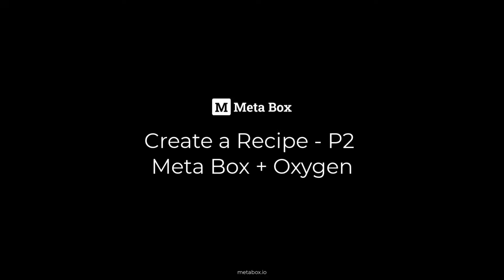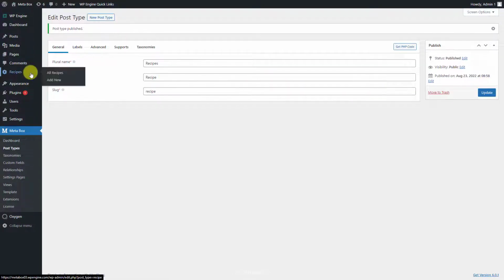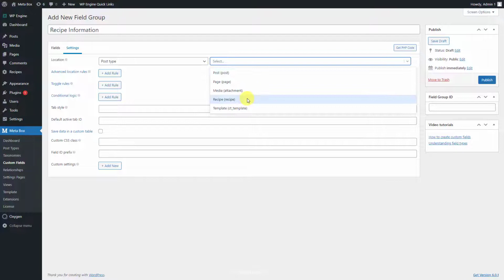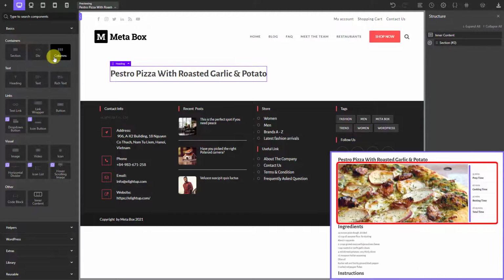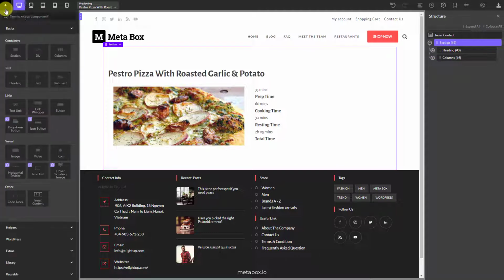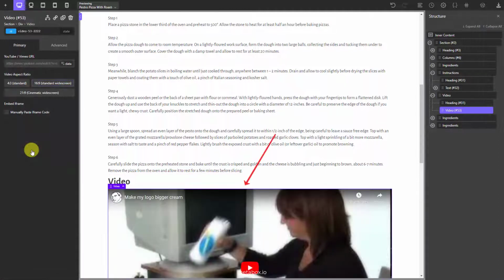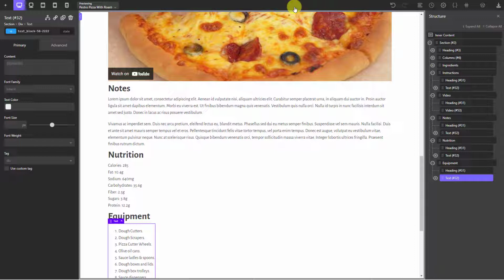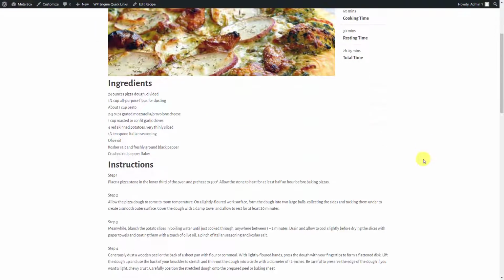Create a Recipe - P2 - Meta Box and Oxygen | Meta Box Tutorial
Creating an impressive, eye-catching recipe is essential for culinary website owners. There are many ways to create an outstanding one. In this series, we'll create a recipe with different page builders. Let's see how!

0:00 Intro
0:35 Before getting Started
1:22 Create Custom Post Type
1:37 Create a Custom Fields
3:05 Create a New Template
8:48 Style the Page